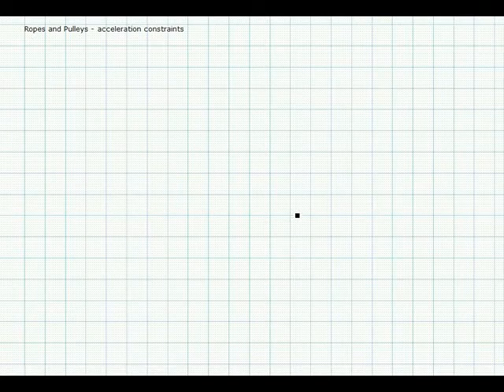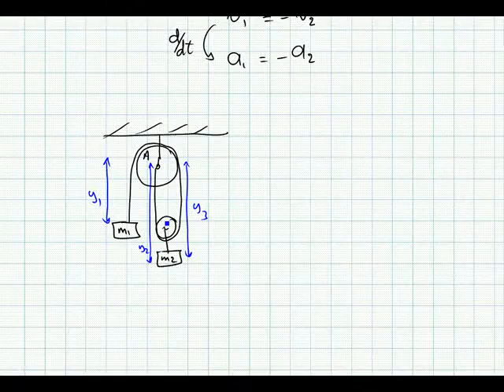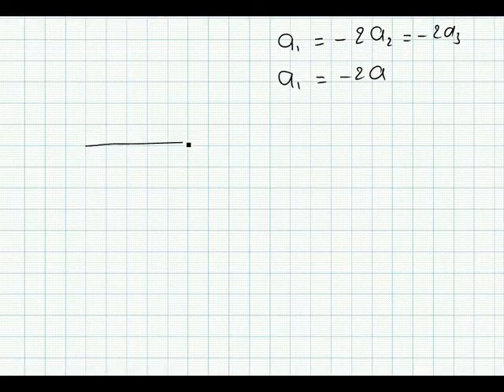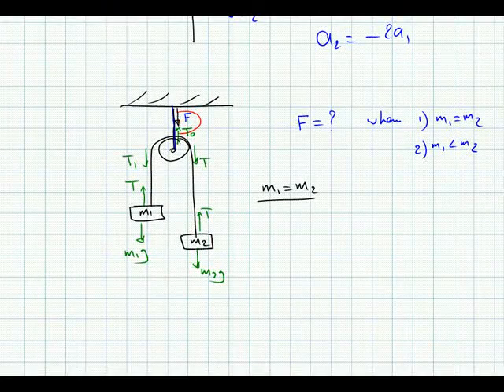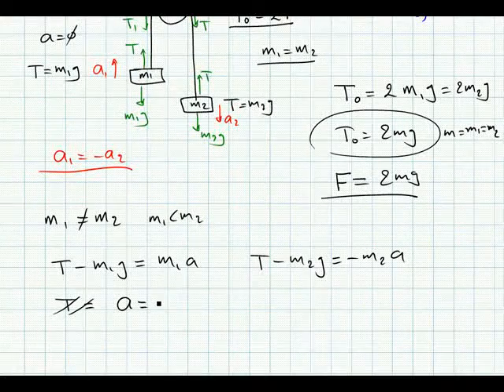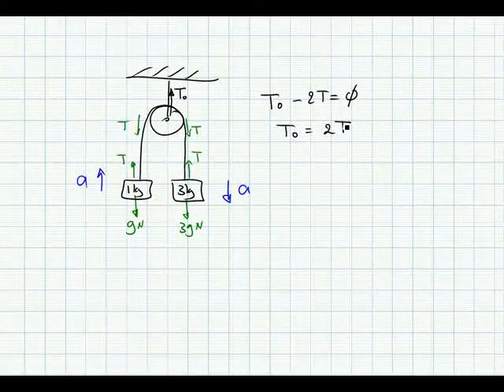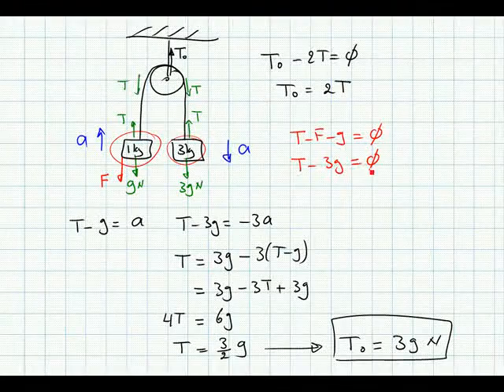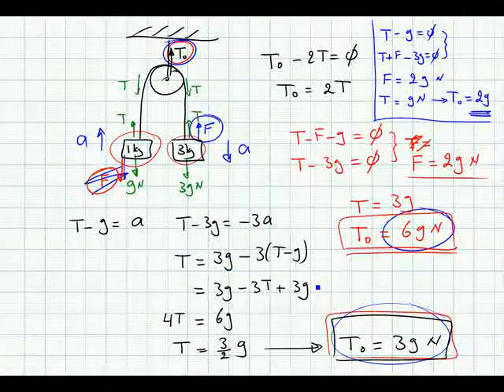Chapter 8 Acceleration Constraints